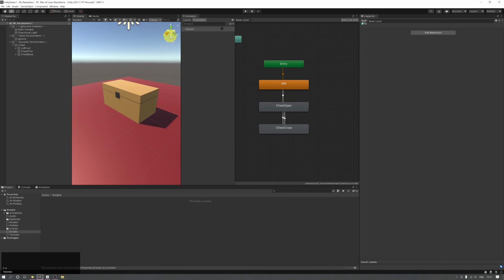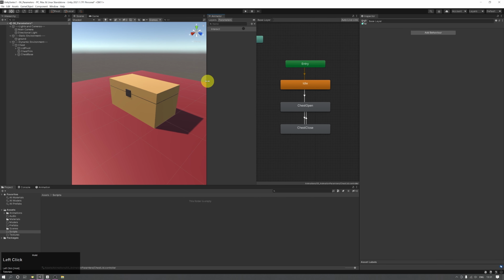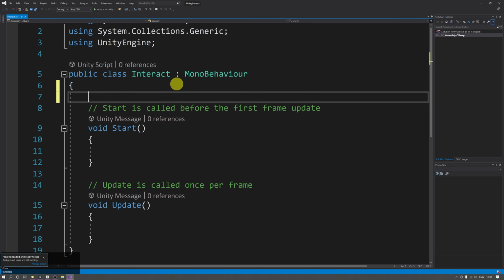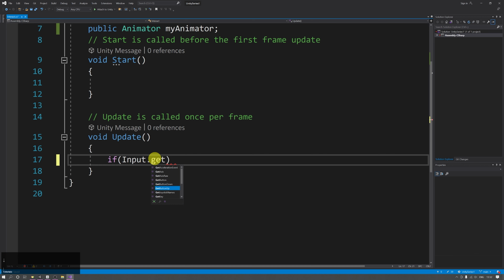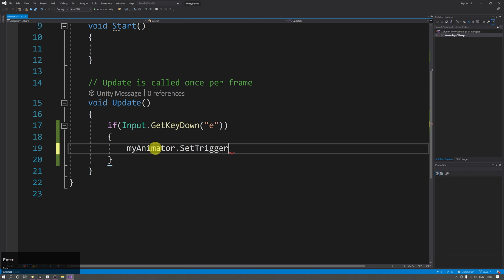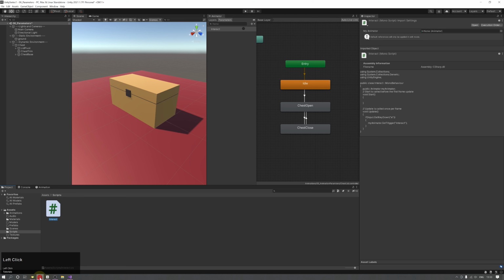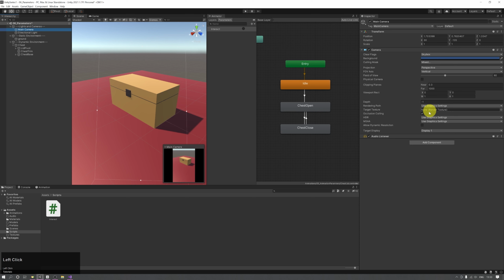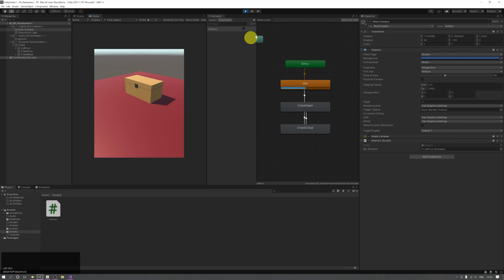Animation in Unity | How to use a Trigger Parameter to Control Animation Transitions Part 2/2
In this animation tutorial for Unity 3D I cover how to add a trigger parameter to your animation controller to initiate transitions between animation states. The trigger will fired based on some gameplay event. In this second part I show you how to write the C# code to activate the transition based on a button press as a place holder for some gameplay event.

In this first series of Unity 3D tutorials for beginners I covers a range of topics including animation, lighting, scripting and AI in the context of 2D and 3D games.

The first part of this series covers 3D animation in the context of how to animate a opening loot chest.

Wee nuggets of wisdom. Bite sized game development tutorials without the fluff.

  I created this channel to experiment with super short format tutorials on a range game development topics.  Open to suggestions how to improve or topics to cover.

Follow me @wee_nuggets

Made in Unity 2021